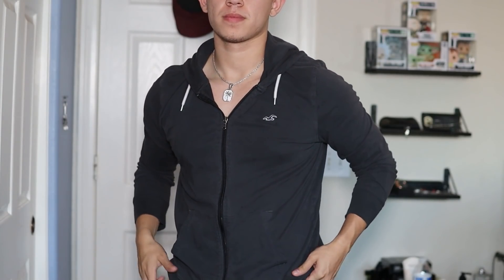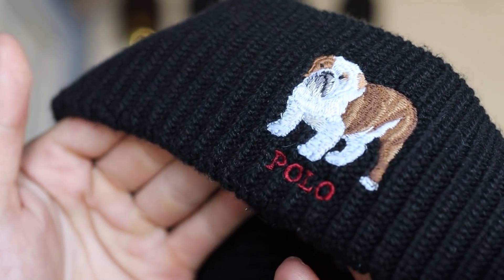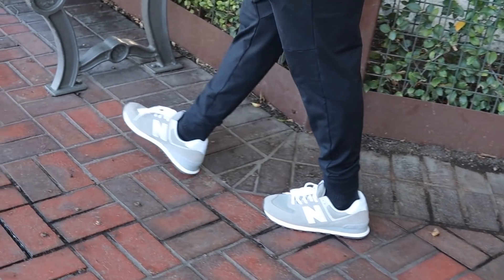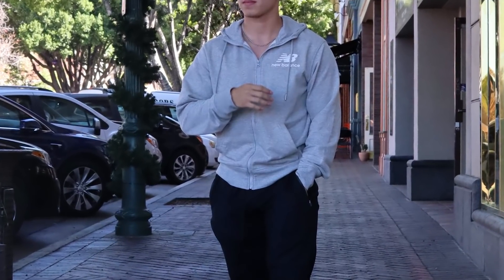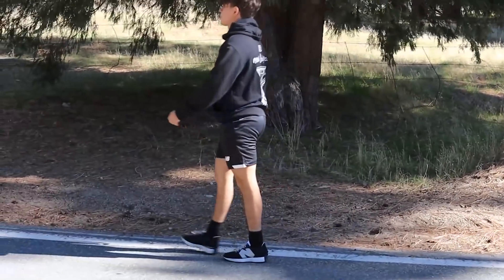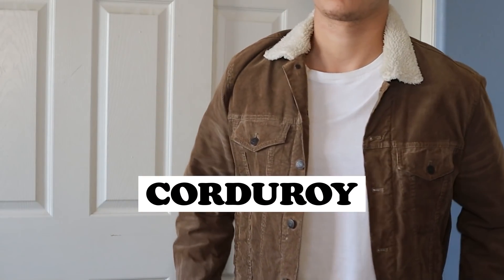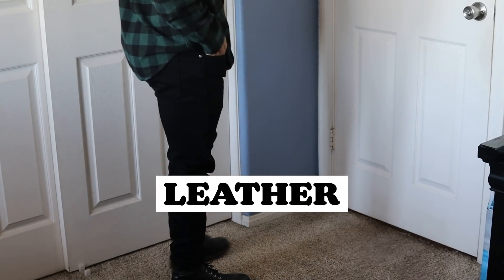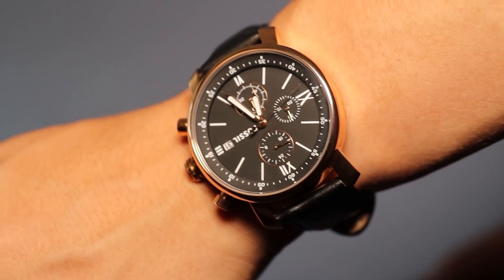The BEST Fashion Pieces To Wear In The Fall & Winter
This fall and winter season you need certain fashion essentials so you can be dressing better while staying warm. So today that is exatcly what I am going to be going over!

Today I am going over my favorite mens fashion essentials for this fall and winter season. Now is the time to be layering and staying warm so you need the best jackets for men, today I will be going over exactly that.
Jackets are the most common pieces for winter fashion so I will also be going over the best footwear for winter and so much more!

My Ebay (Shop My Clothes)